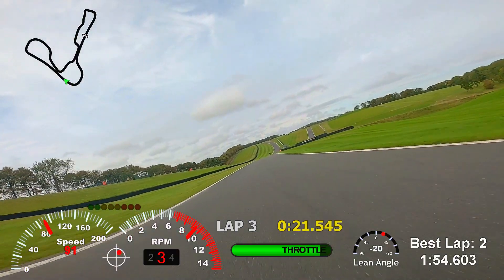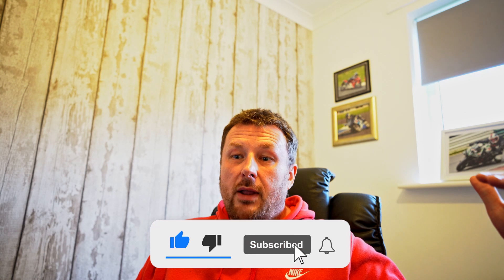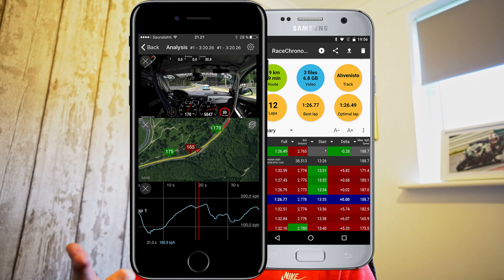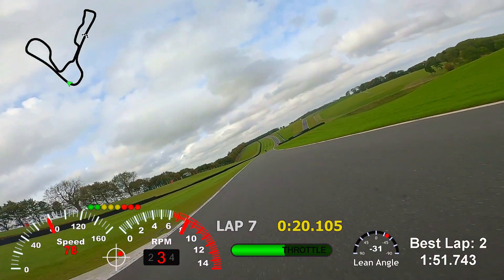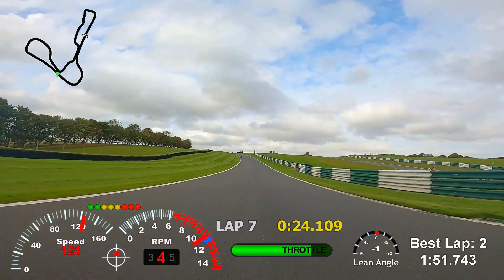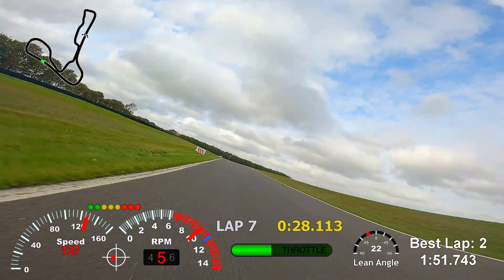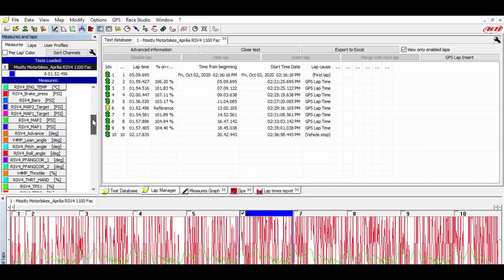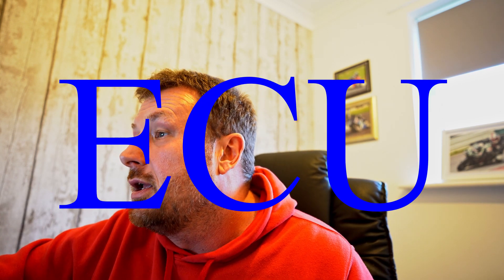How to get FULL ECU TELEMETRY DATA on your track day videos!!! | Easy step by step tutorial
Tutorial video showing you how you can get full ECU telemetry data overlaid on your track day video footage, easily and in step by step format.

I'm still very much learning and would love advice :)

Hope you enjoy the channel.

Sony RX100 MK7
External Audio - Zoom H4N Pro
RODE Wireless Go - Wireless Microphone System
GoPro Hero 8 Black
Arai Chaser X
Alpinestars GP Pro R2 - Black
Alpinestars GP Force 1-PC Leathers
Alpinestars SMX Plus